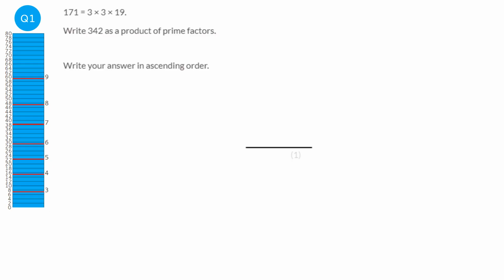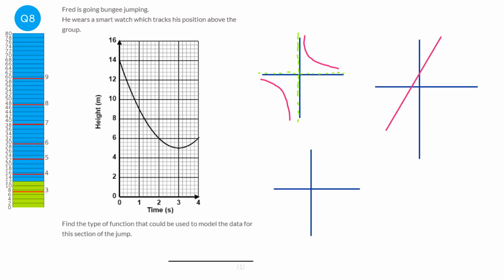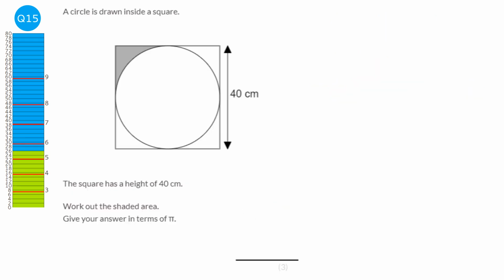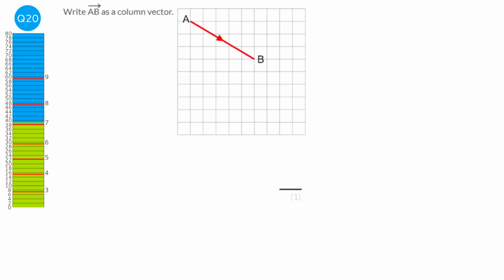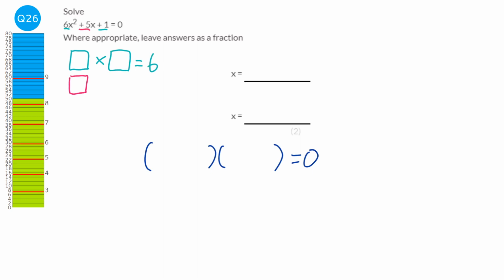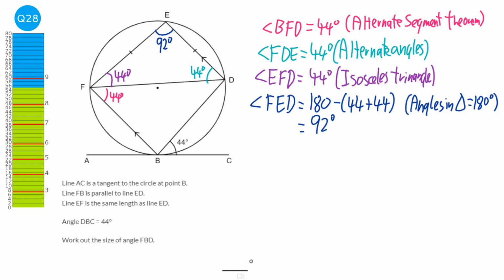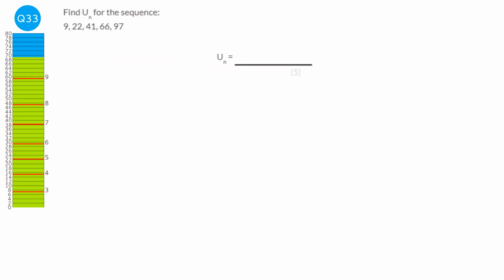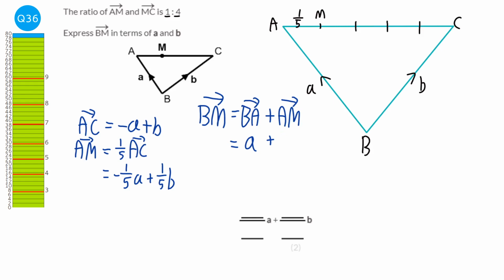May 2024 Predicted Maths GCSE Paper 1 Non-Calculator AQA (Higher) Non Calculator Exam 8300/1H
This is the OnMaths.com predicted paper for May 2024 AQA Maths GCSE Higher Paper 1 Non-Calculator.

00:00 Introduction
00:24 Q1 Factors and Primes: Find Product Of Prime Factors Given Similar Product Of Primes
01:00 Q2 Algebraic Indices: Find Missing Exponent From Multiplying Indices
01:26 Q3 Handling Data: Find Probability From Frequency Polygon
03:14 Q4 Factors and Primes: HCF From Worded Problem
04:49 Q5 Formulae: Rearranging Simple Formulae in Form x = a - y
05:37 Q6 Venn Diagrams: Find Probability In Three-Way Venn
06:30 Q7 Accuracy: Sum with Root
07:38 Q8 Real-Life Graphs: Name Function To Model Data
09:07 Q9 Straight-Line Graphs: Find Coordinate From Coordinate And Gradient
11:02 Q10 Fractions: Subtract Mixed
12:24 Q11 Fractions: Divide Integer By Simple Fraction
13:03 Q12 Expand/Factorise Linear: Find Length Of Rectangle From Area With Algebra
14:37 Q13 Sequences: Find Linear nth Term (negative)
15:34 Q14 Non-Linear Graphs: Solve Quadratic From Graph Using y=a Line
17:14 Q15 Circles: Circle in Square Area Problem
20:06 Q16 Venn Diagrams: Interpret Without Venn Diagram
22:24 Q17 Algebraic Indices: Multiply Indices with Coefficients And Multiple Variables
23:26 Q18 Transformations: Draw Translation By Adding Vectors
24:46 Q19 Non-Linear Graphs: Identify Equation From Sketch
25:30 Q20 Vectors: Find Column Vector From Drawing
26:06 Q21 Vectors: Addition Of Two Vectors Using Letters
26:26 Q22 Simultaneous Equations: Similar Coefficient (+) With A Negative Answer
28:54 Q23 Function Notation: Using A Function To Substitute Values
29:30 Q24 Cumulative Frequency: Construct Boxplot From IQR and Range
31:22 Q25 Accuracy: Maximum From Calculation (Subtraction)
33:28 Q26 Quadratics: Solve (a gt 1 and a not prime) Quadratic Algebraically ax^2 + bx + c = 0
36:10 Q27 Circle Theorems: Find Angle Using Circle Theorem With Only Expressions
38:45 Q28 Circle Theorems: Multiple Circle Theorems With One Tangent
42:58 Q29 Decimals: Convert 0.axy Recurring Decimal to Fraction With xy Being Recurring
44:59 Q30 Algebraic Fractions: Simplifying Quadratic With Diff Of 2 Squares
46:22 Q31 Number Indices: Find the Index From Fraction
46:51 Q32 Surds: Rationalise the Denominator Complex Written As Division
50:25 Q33 Sequences: Find nth Term For Quadratic (an^2 + bn + c)
53:19 Q34 Function Notation: Graphic Transformations Of Cubic f(ax)
54:36 Q35 Non-Linear Graphs: Find Turning Point From Positive Quadratic (a=1)
56:30 Q36 Vectors: Find Mid-Length Vector From Triangle
59:11 Outro